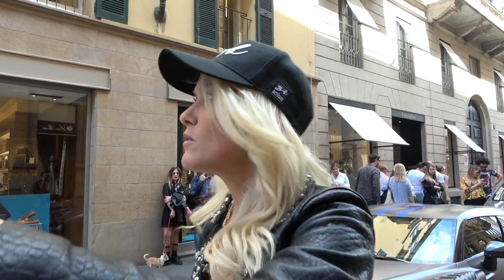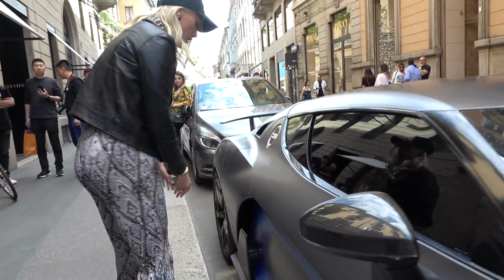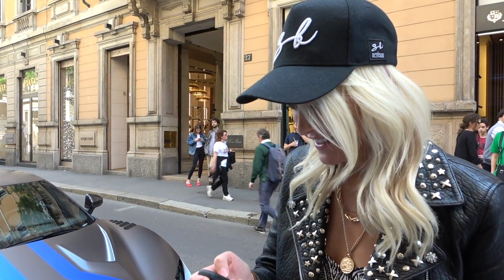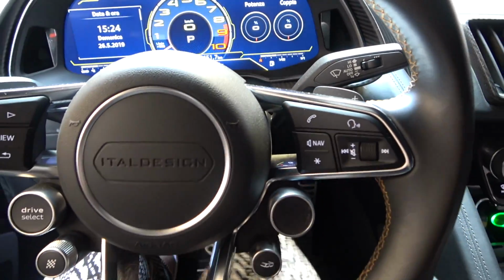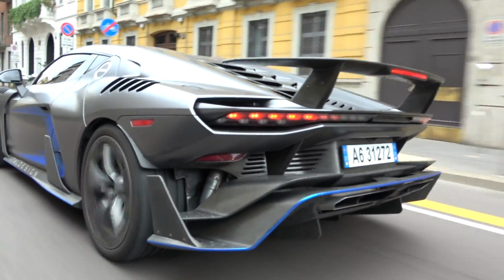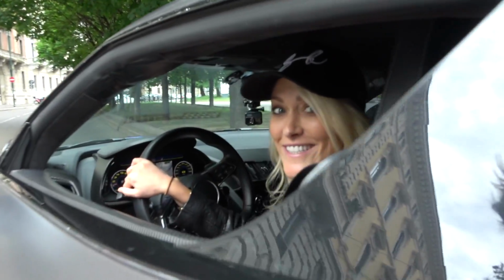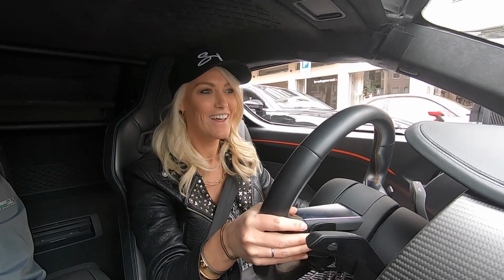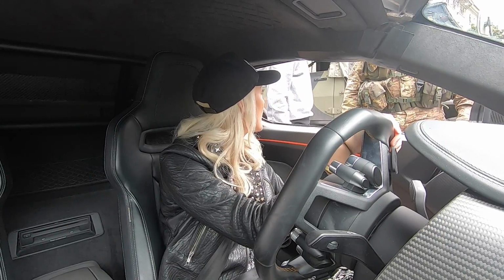Military Pulls Over Rare Supercar!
This is the ZeroUno by Italdesign. Only 5 have been made and sold and it borrows some of its features from the Audi R8 including its V10 Engine & Chassis. They are currently manufacturing 5 more but this time they'll be convertibles. I get to drive their test car through Milan Italy and this is what happened.